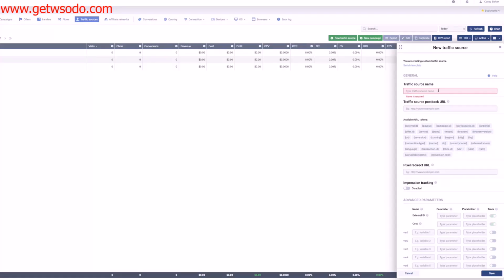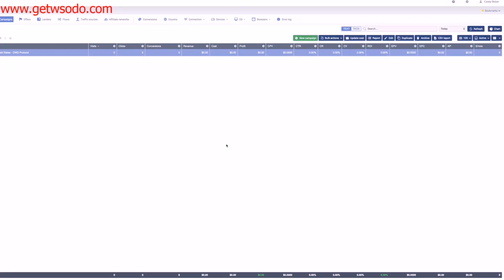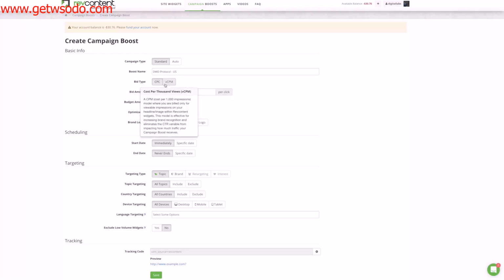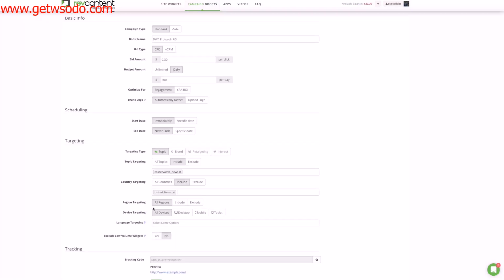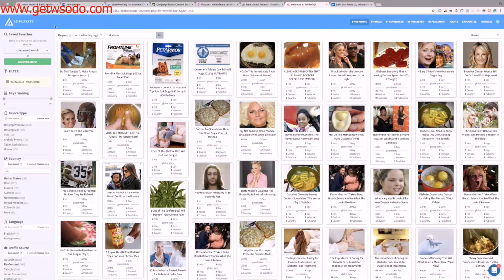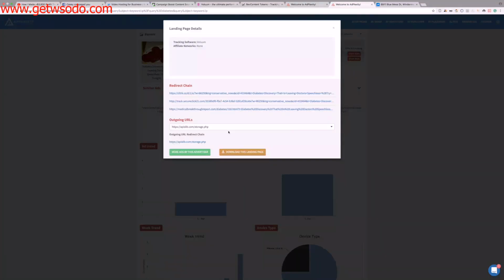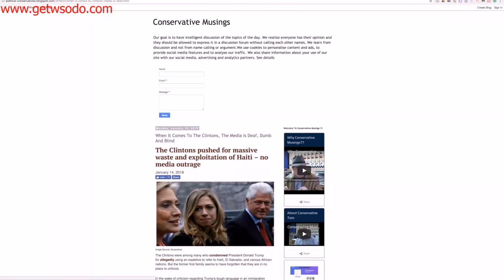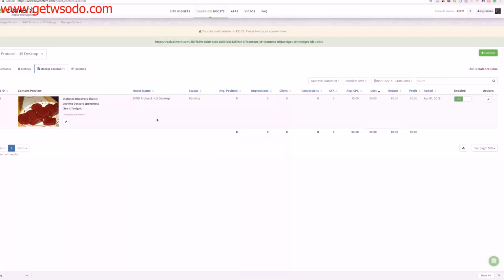Getting Started With RevContent CPA Network